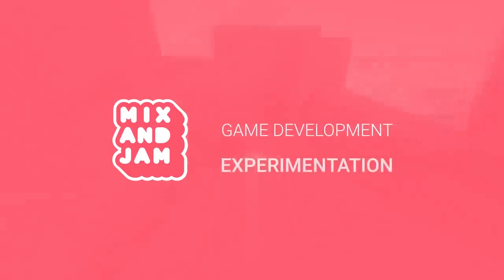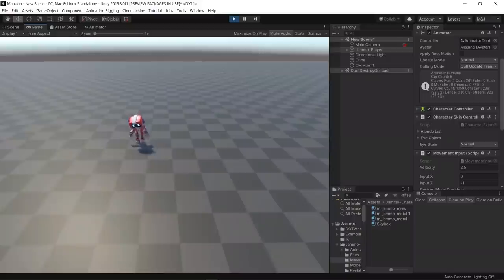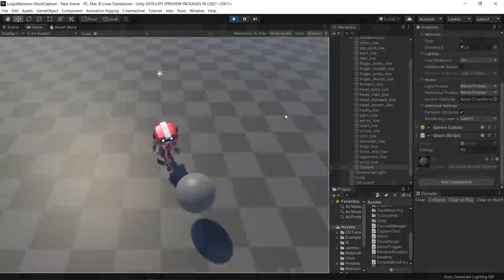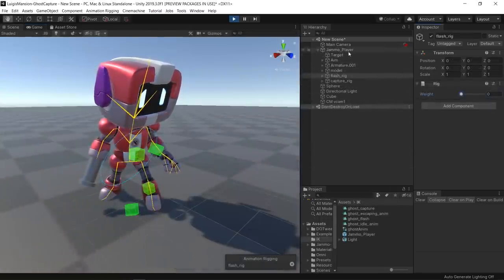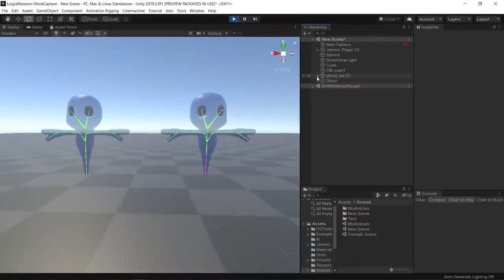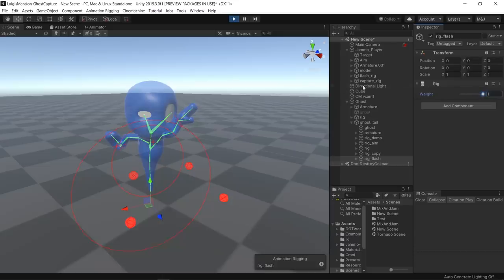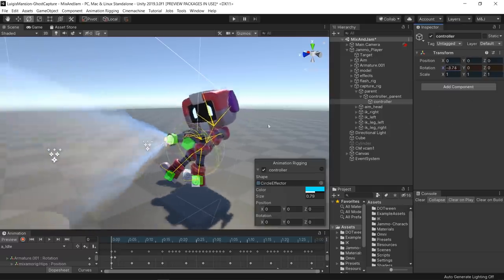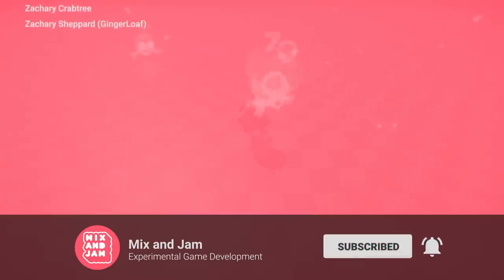Recreating Luigi’s Mansion’s Ghost Capture | Mix and Jam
Capturing a ghost in Luigi’s Mansion is a very satisfying mechanic and the animations add a lot of personality to the game - so I thought it would be a good idea to try building a similar effect using Unity!

Watch some other of the Mix and Jam videos!